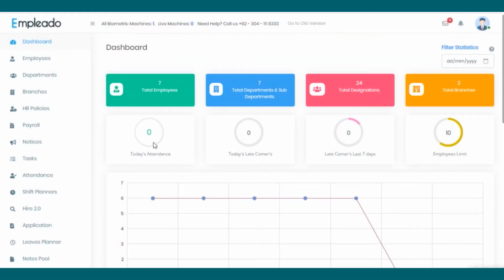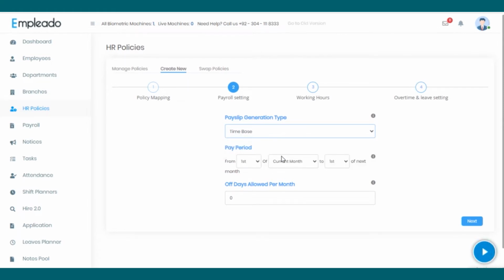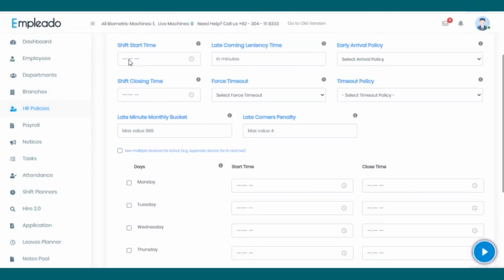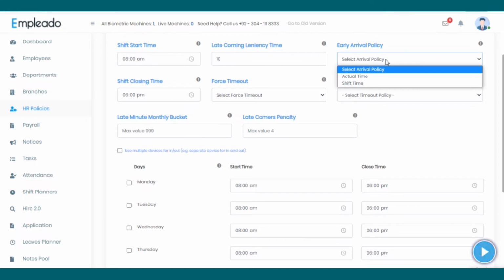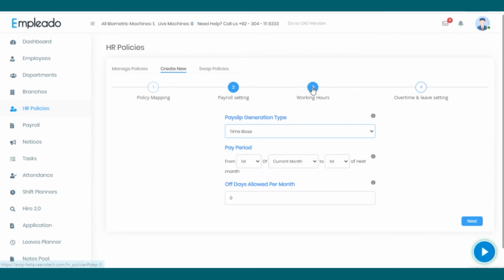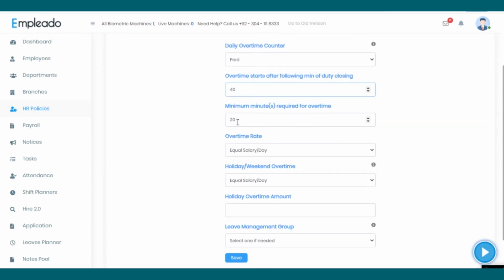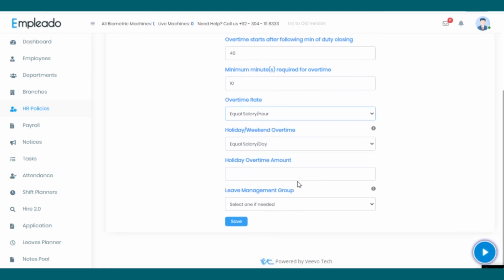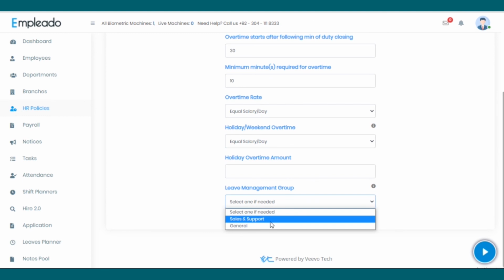Empleado - HR Policies - Complete Tutorial - HR & Attendance Automation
Empleado helps you automate calculations of the payroll of an employee based on attendance and HR policy.
Define as many HR policies and assign them to different levels of employees, i.e., Security Staff, Production Team, etc.
HR Policies have a range of options to implement and automate your office routine by defining late minutes and late minutes penalties.